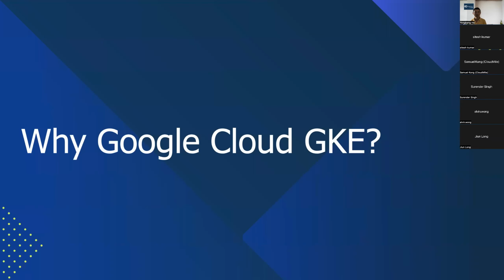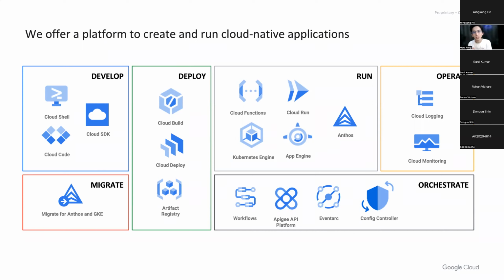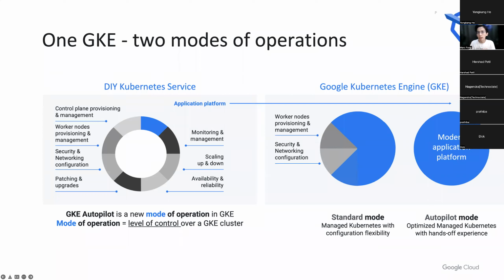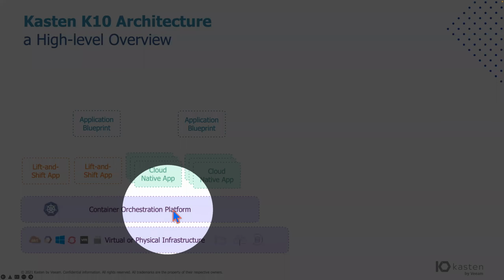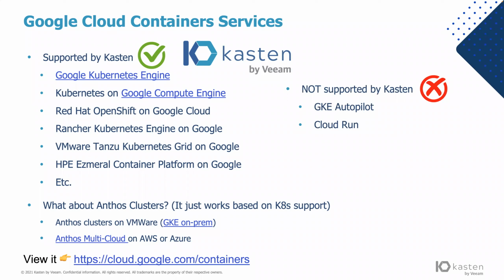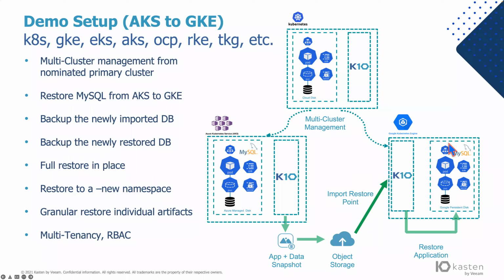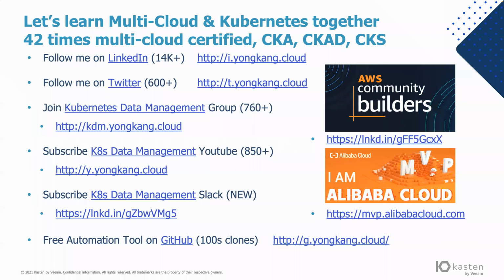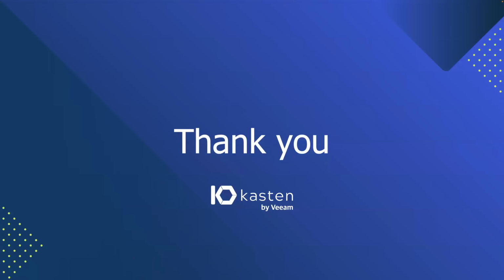GKE Workshop - Kasten on GCP Workshop by Yongkang and Marc May 2022 | Kubernetes Backup DR Mobility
Why Google Cloud GKE?
Containers at Google Cloud
Why Kasten by Veeam?
Kasten on GCP
Kasten Live Demo
Kasten Resources
K10 on GCP Hands-on Labs

1. How to build a GKE cluster
2. How to deploy a database on GKE cluster
3. How to configure backup policy
4. How to configure export to GCS
5. How to restore full in-place?
6. How to restore to a new namespace?
7. How to restore individual spec artifacts

1 Command to install K10 via Helm chart latest version 4.5.15

K10 on GCP Lab Guide (Cost to your own GCP or trial account)

AWS – 20 mins, 1 cmd to build EKS, Cassandra and K10

Google – 6 mins, 1 cmd to build GKE, PostgreSQL and K10

Azure – 8 mins, 1 cmd to build AKS, MySQL and K10

IBM – 45 mins, 1 cmd to build OCP, OCS, MongoDB and K10

OpenShift – 3 mins, 1 cmd to deploy MongoDB+K10+Policy+Backup
Source Code for K10 Automation
Protect Containers on OCP Cluster
3 mins to migrate between OCP Cluster

ROSA – 3 mins, 1 cmd to deploy MongoDB+K10+Policy+Backup
Protect Containers on ROSA Cluster

AWS EKS – 3 mins, 1 cmd to deploy Cassandra+K10+Policy+Backup
Protect Containers on EKS Cluster

VMware TKG – 3 mins, 1 cmd to deploy PostgreSQL+K10+Policy+Backup
Protect Containers on TKGm Cluster

Alibaba Cloud ACK – 3 mins, 1 cmd to deploy PostgreSQL+K10+Policy
Protect Containers on ACK Cluster
Build an ACK Cluster via Web UI
Build an ACK Cluster via OpenAPI
Migrate Containers to ACK Cluster

HPE ECP – 3 mins, 1 cmd to deploy PostgreSQL+K10+Policy+Backup
Protect Containers on ECP Cluster